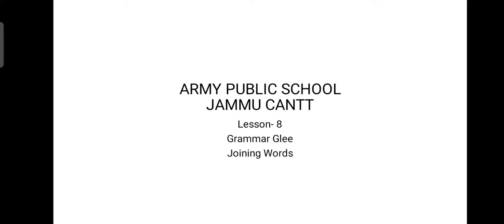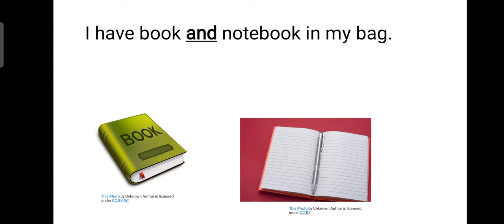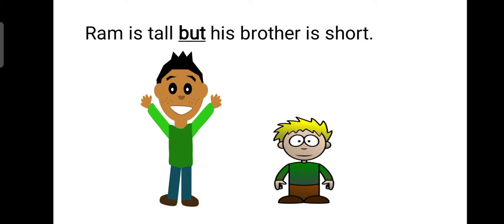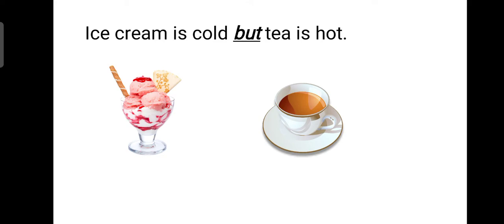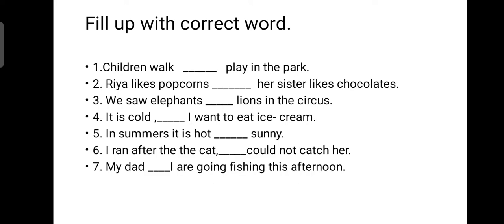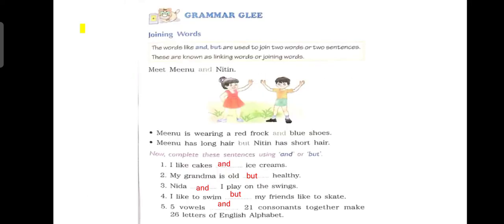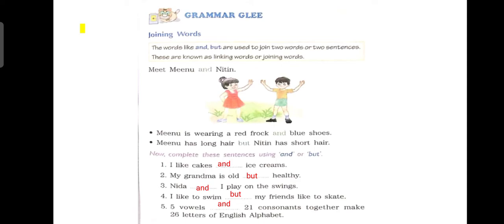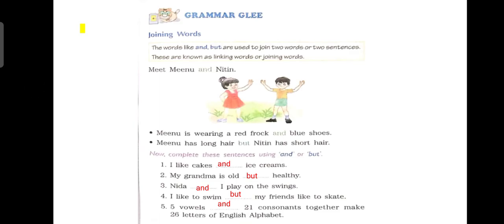December 14, 2020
Lesson 8
Grammar,joining words